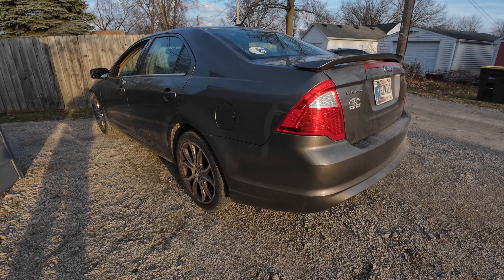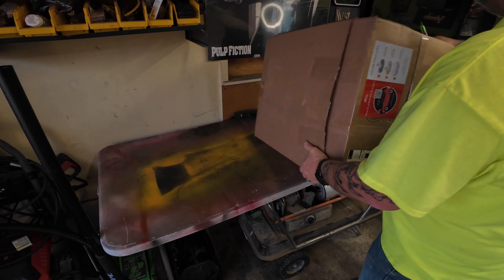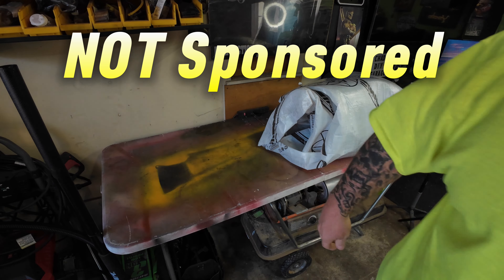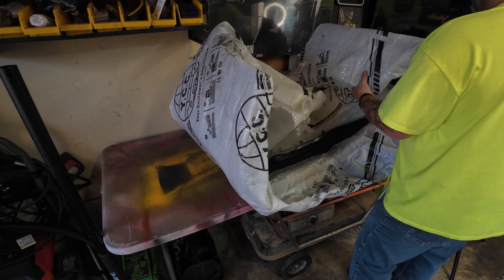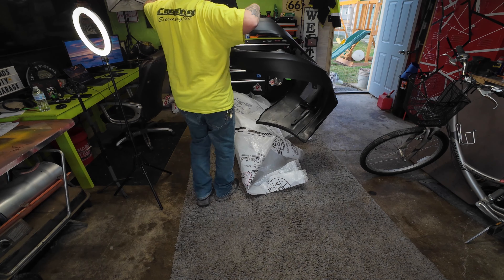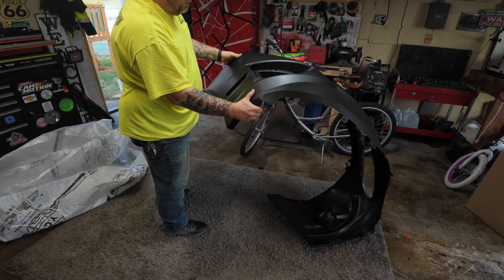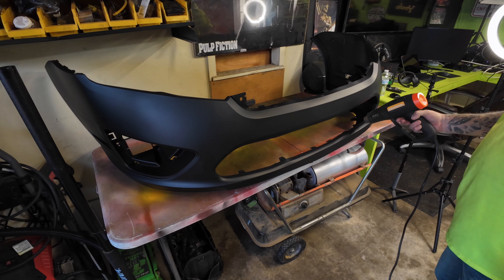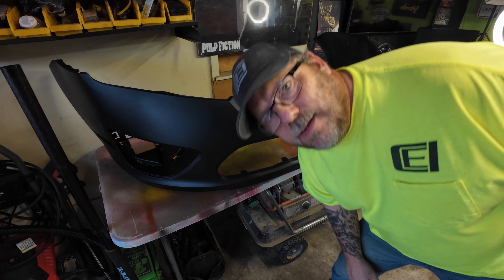My New FORD FUSION Bumper came FOLDED Up in a BOX!!!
I bought a 2011 Ford Fusion which was missing the front bumper. After scouring the local junk yards with no luck, I ordered a new bumper from FitParts on Amazon. It showed up in just a few days and I figured I'd show you all what a folded up bumper looks like and how it was to unbox and unwrap!  Easier than I thought it would be!